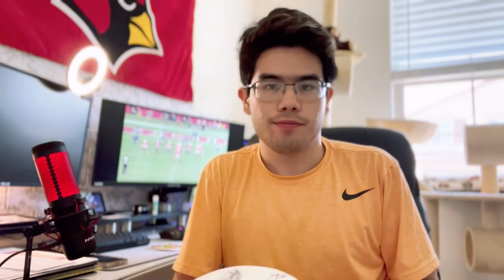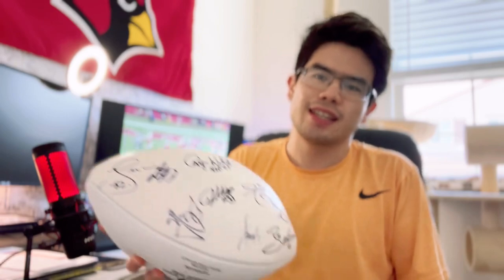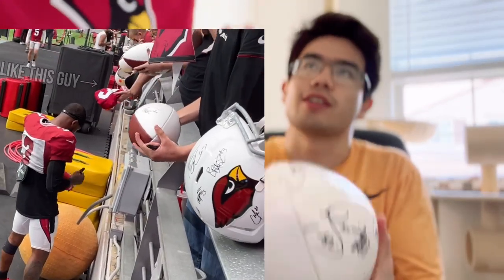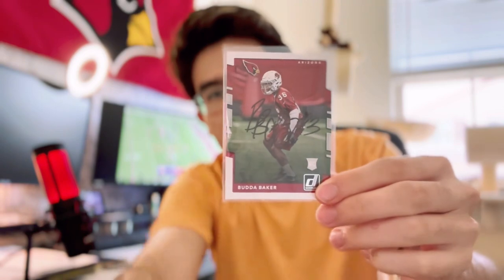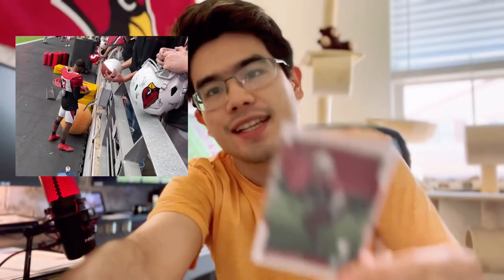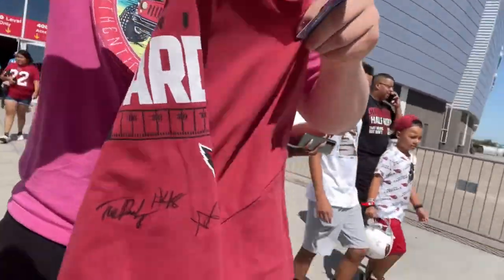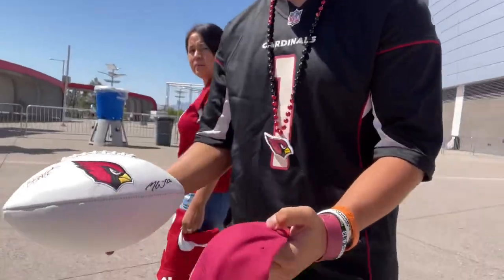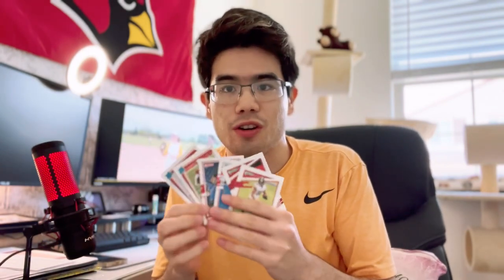How to get Autographs at NFL Training Camp.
Vote me for NFL 2022 FAN OF THE YEAR.

How to get an autograph from an NFL player.
How to get an autograph from a football player.
NFL Training Camp 2022 autographs

Arizona Cardinals Training Camp 2022 vlog at State Farm Stadium.

Cardinals Training Camp 2022.
NFL Training Camp 2022

Hey guys!! My name is Mauro. I'm currently 23 years old. I make mostly travel, college, Arizona Cardinals, NBA, my favorite idol Hatsune Miku related videos, and etc. Make sure to LIKE, COMMENT, and SUBSCRIBE my channel if you like to follow my lifestyle and to see more videos.

Make sure you check the Arizona Cardinals VIDEOS on my channel!!!